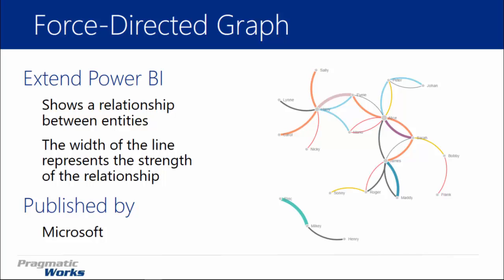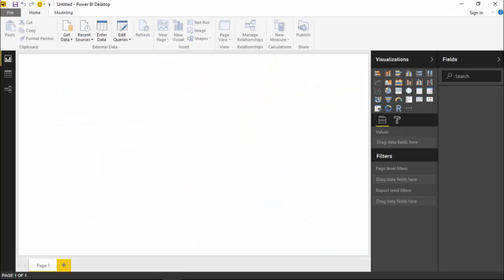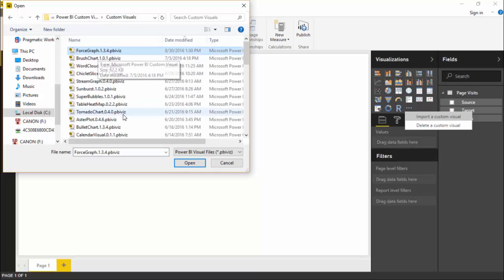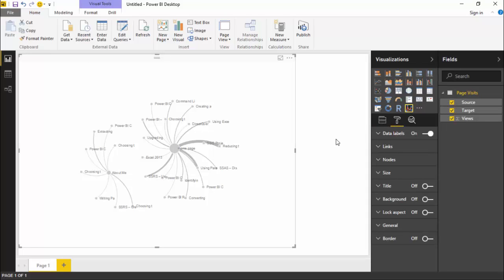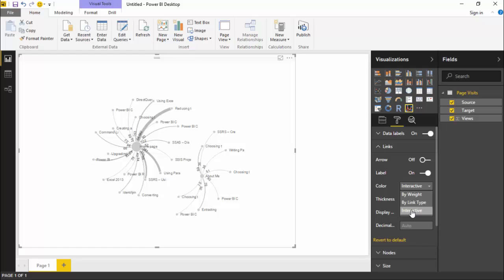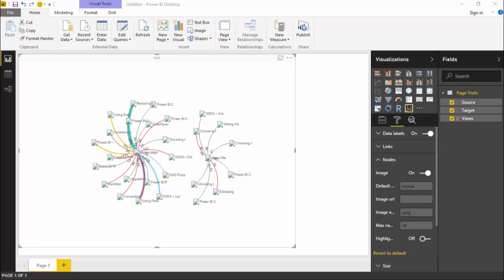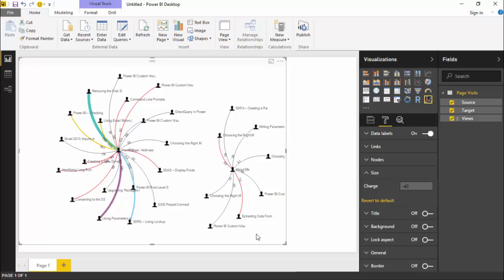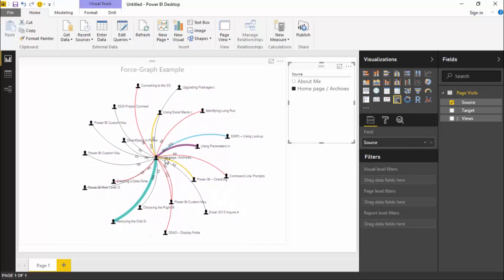Module 22 - Force-Directed Graph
In this module you will learn how to use the Force-Directed Graph Power BI Custom Visual The Force-Directed Graph allows you to display relationships between between your data in a fun and interactive way.